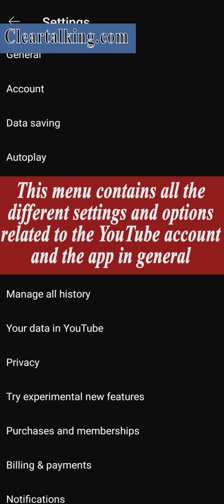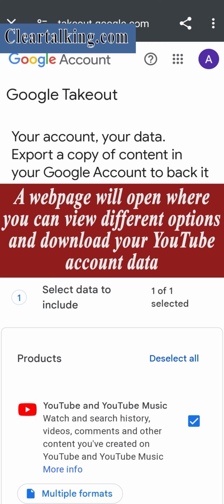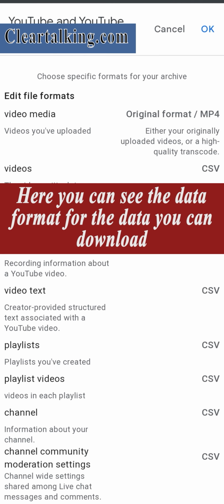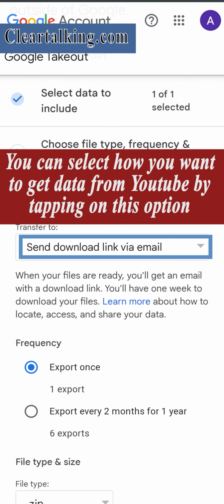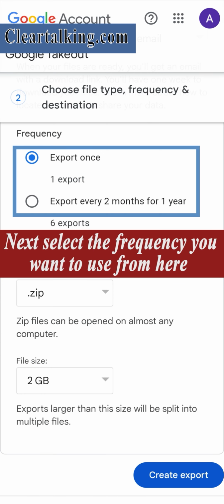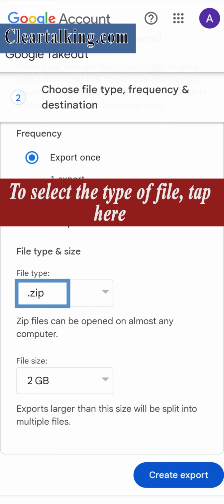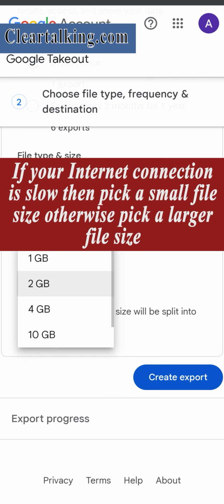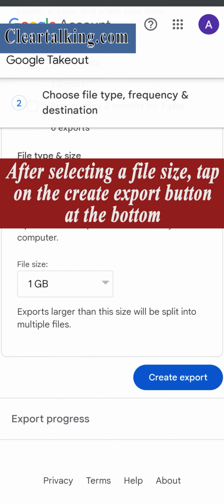How to Download your YouTube Account Data?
Visit

You can manage and learn more about your privacy settings and controls under "Your Data in YouTube." This page includes a summary of your content and activity data, settings to manage the data
• Open YouTube App.
• Open your YouTube profile and click on the settings.
• Click on the open “Your Data in YouTube”
• A webpage will open where you can view your YouTube data and Download your YouTube account data.
While the mobile version is convenient and quick, it doesn’t provide the same depth of data as the desktop version. Both platforms provide real-time data, but the way they present it might differ slightly in layout and navigability.
YouTube is a considerable part of Google; therefore, it requires you to possess an active Google account linked to the channel. Moreover, you can't transfer the YouTube accounts, such as kids' YouTube accounts. Hence, a G-Suite account can't be transferred to another account if it's set up for work or school.
If you want to transfer YouTube data to another disk, choose a professional migration tools lik EaseUS Todo PCTrans. The tool allows you to transfer vegan YouTube data, account, and subscription data to another partition or drive.